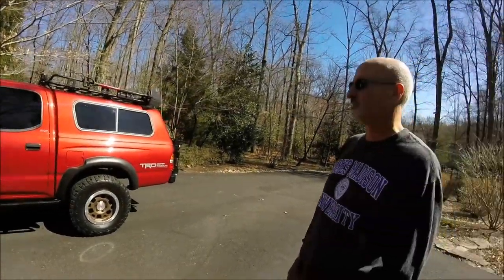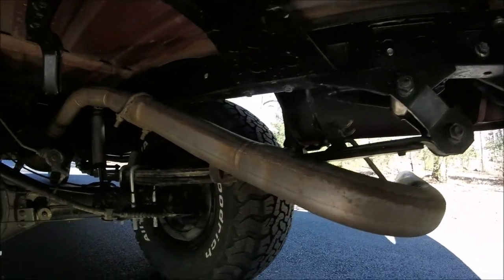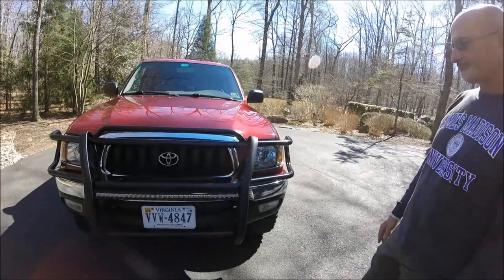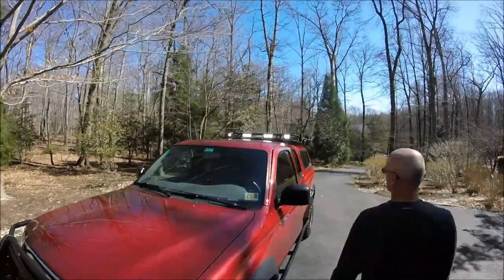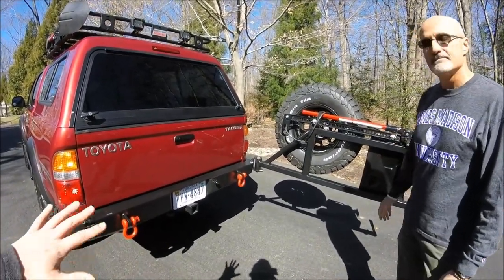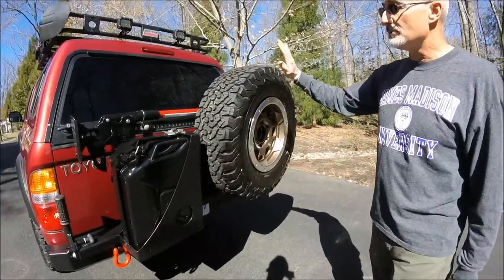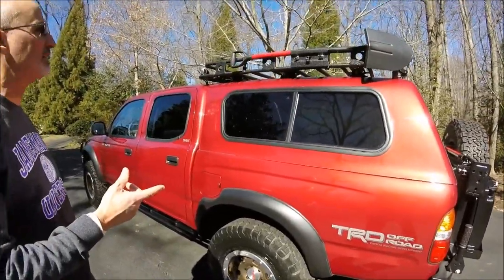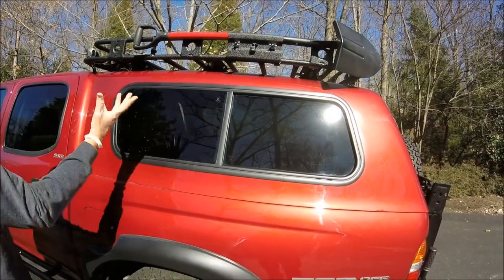1st Gen Toyota Tacoma Content! 2003 Tacoma Walkaround + Mods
First Gen Toyota Tacoma content has arrived! I hope you guys enjoy this video as much as I did making it. Big thanks to David for sharing his sweet truck!

Awesome Tacoma Products

1st rule of Tacomaworld? Tell EVERYONE about Tacomaworld!